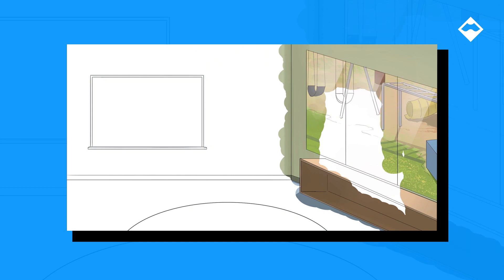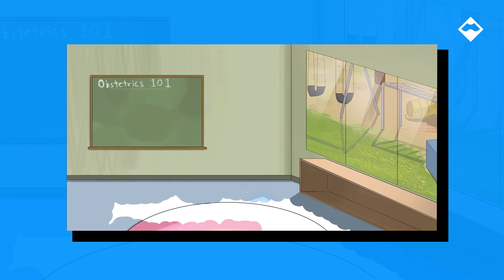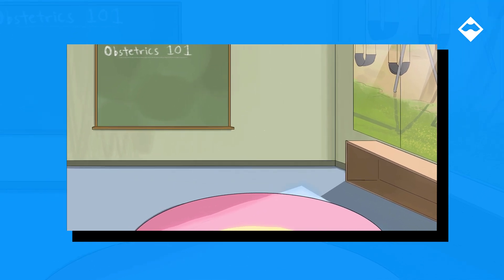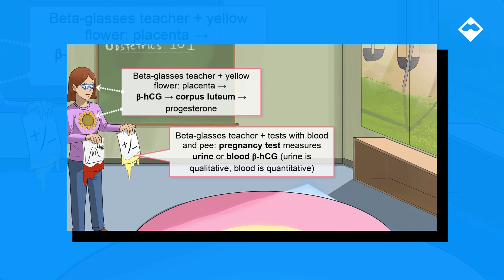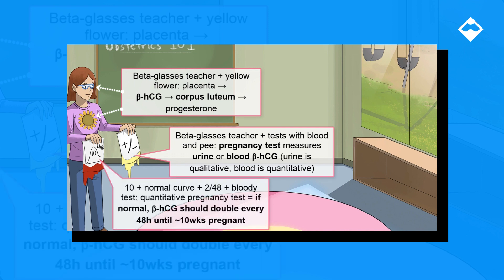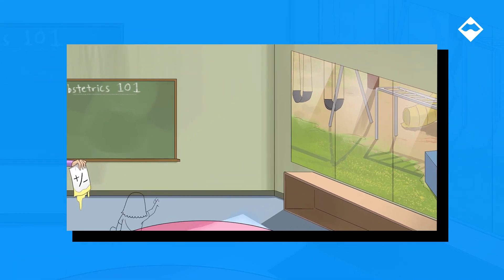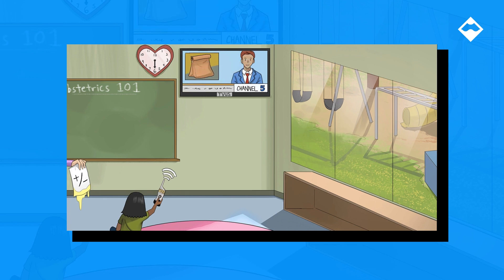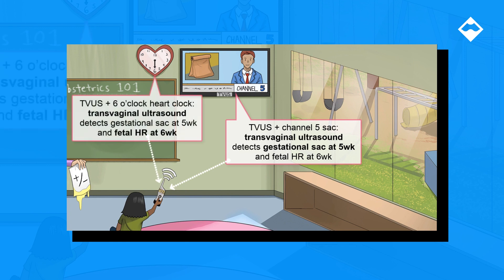Introduction to Obstetrics with Sketchy Medical Visual Learning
Check out our Sketchy lesson on “Intro to Obstetrics” to learn unique terminologies, explore pregnancy detection methods, gestational age calculation, and newborn assessment practices.